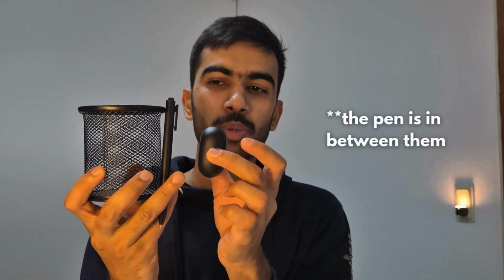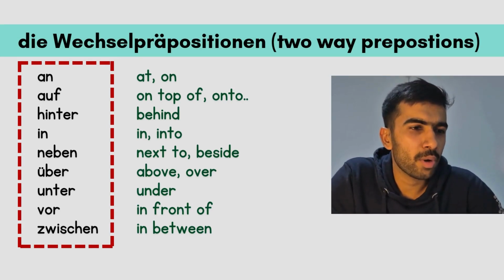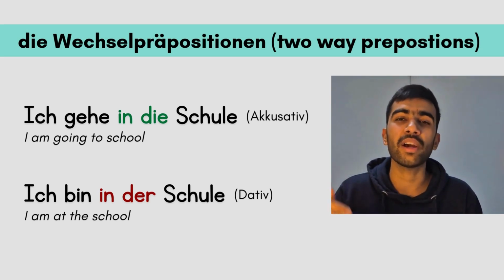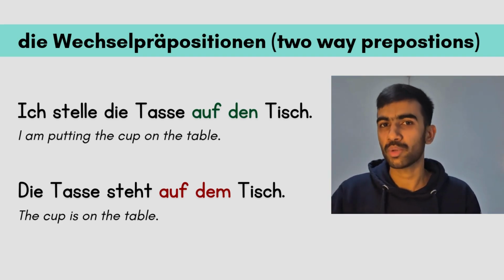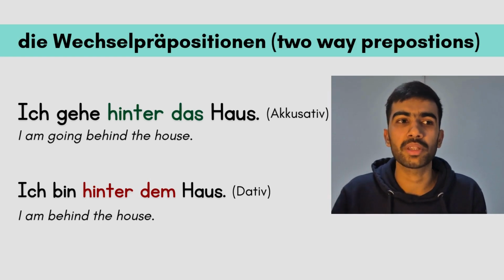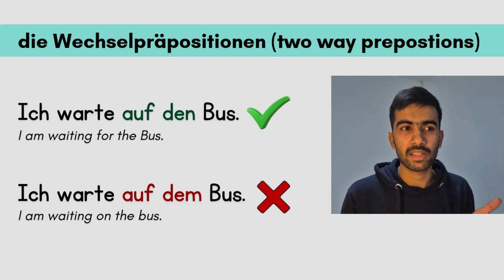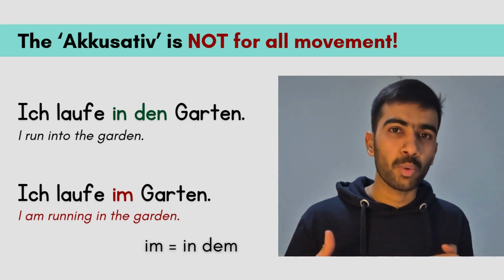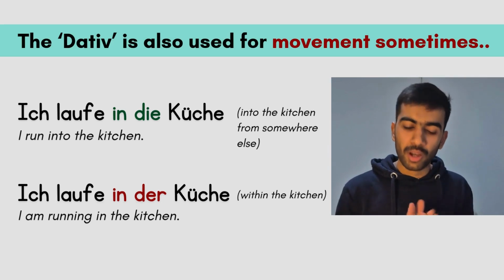Wechsel Präpositionen - Two way prepositions | German A1 | Ich warte auf ...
In this video I explained how Wechsel Prepostions are being used in German Grammar. I hope you enjoy this video and understand their usage.

How to introduce yourself in German?
Goethe exam A1 sprechen Teil 1
Goethe A1 teil 1
Goethe sprechen thema

Wechselpräpositionen
an (at, on, to)
auf (on, onto)
hinter (behind)
in (in, into)
neben (next to, beside)
über (over, above)
unter (under, beneath)
vor (in front of)
zwischen (between)

German prepositions
Two-way prepositions German
German A1
Learn German
German grammar for beginners
How to use Wechselpräpositionen
Accusative and dative case German
German prepositions examples
Prepositions in German language
Wechselpräpositionen explained
Usage of prepositions in German
Common German prepositions
Movement vs. location in German
German language tutorial
Beginners German lessons
German vocabulary
Everyday German phrases
German grammar exercises
Practicing German prepositions
Learning German online
Tips for learning German
Fun with German grammar
Prepositions in sentences
Interactive German exercises
German A2
German B1
Aryan Duo Deutsch

Vielen Dank!